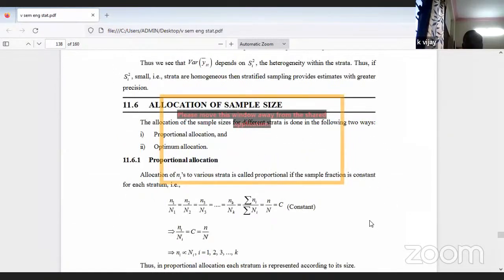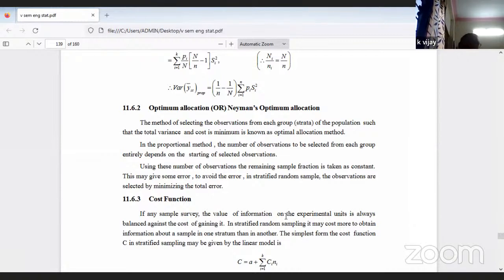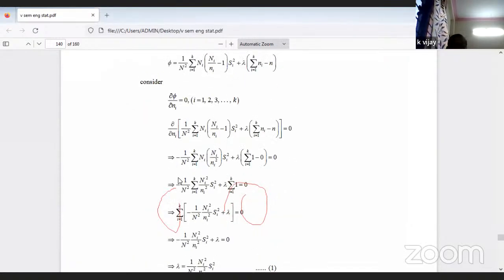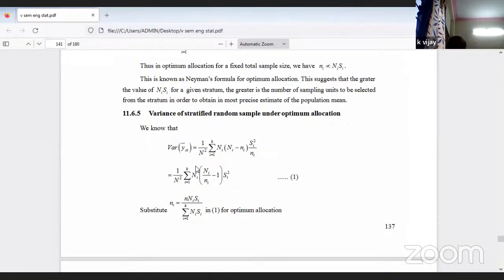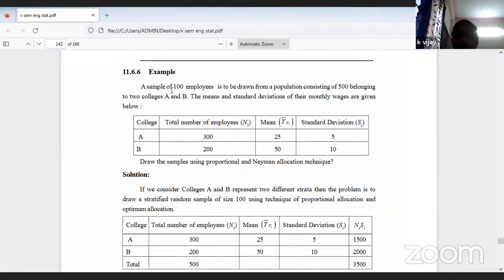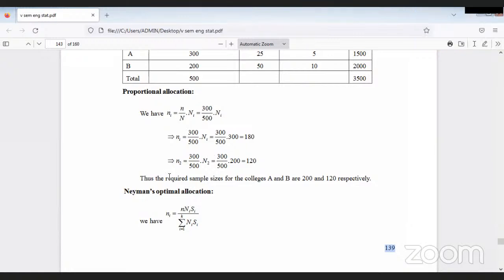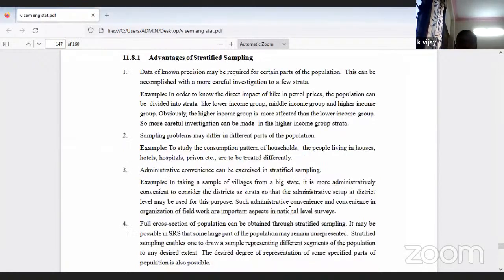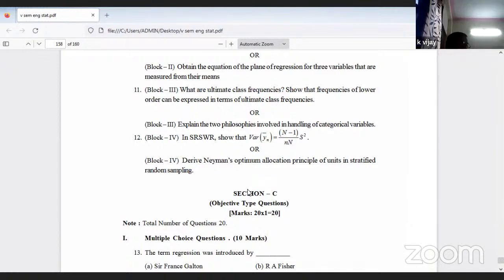UG - 5th Semester - Statistics - English Medium